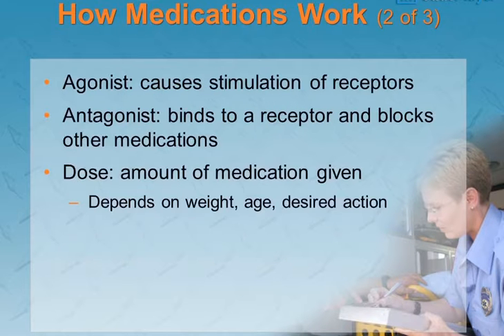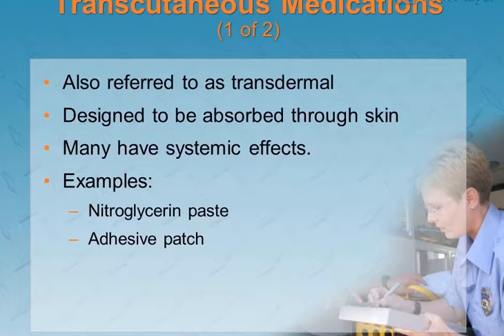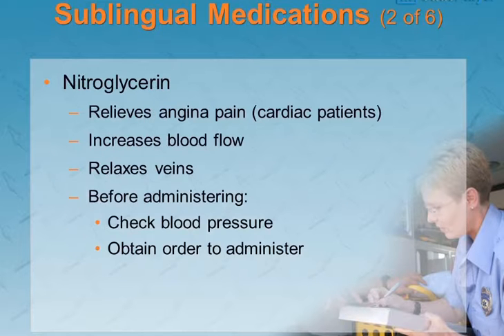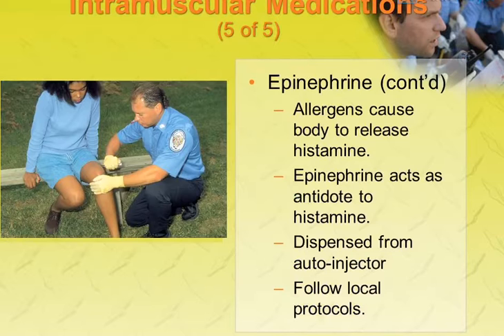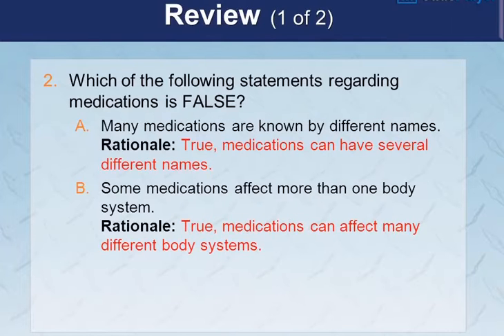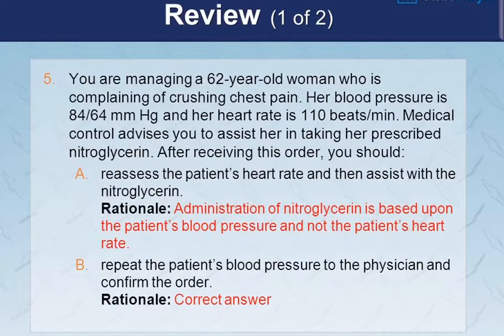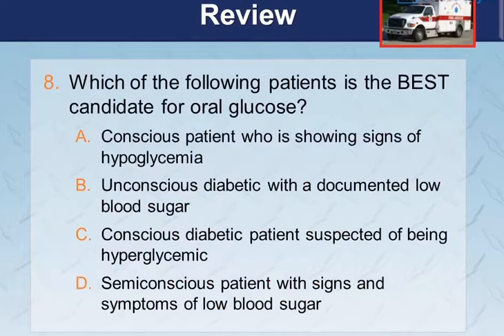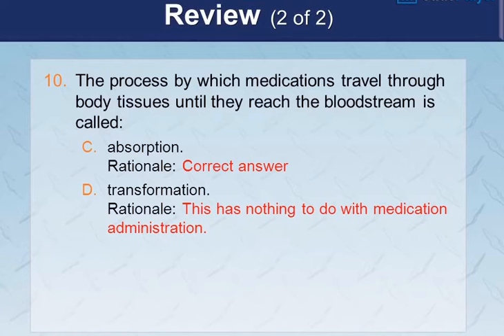Principles of Pharmacology |MBBS ONLINE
Principles of Pharmacology |MBBS ONLINE| chapter 7